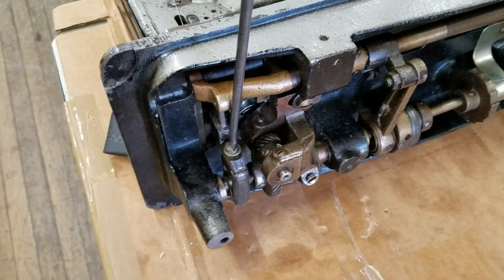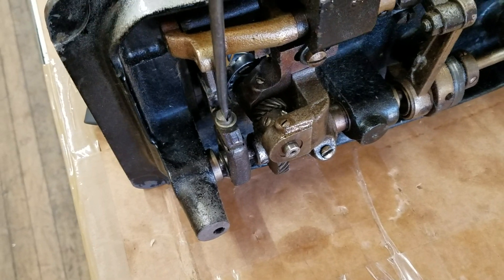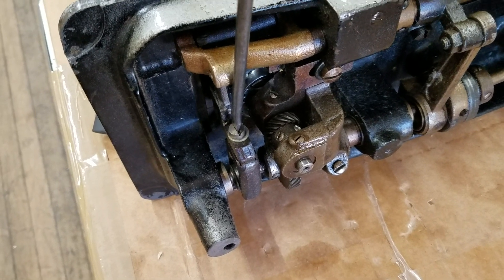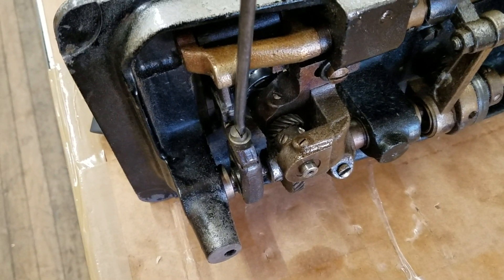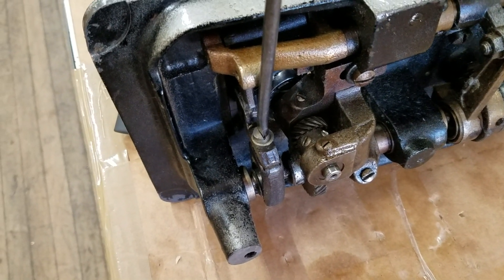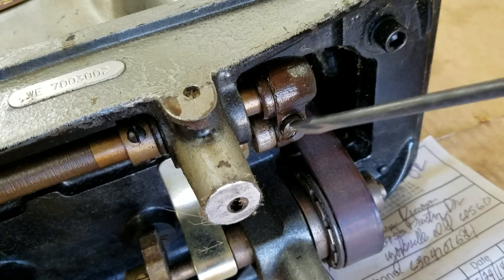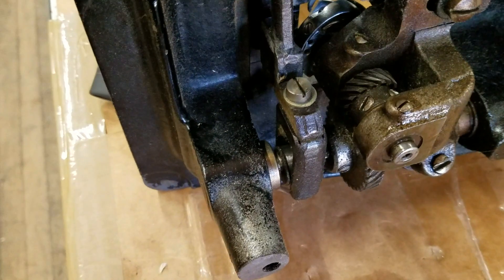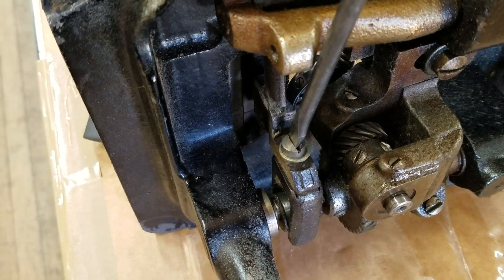Consew 226 and Singer 111W feed dog adjustments